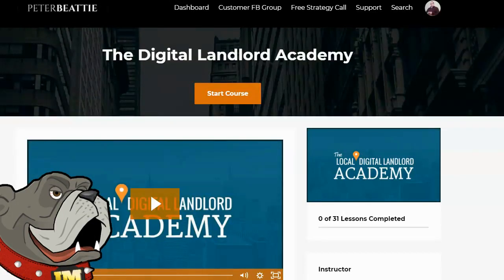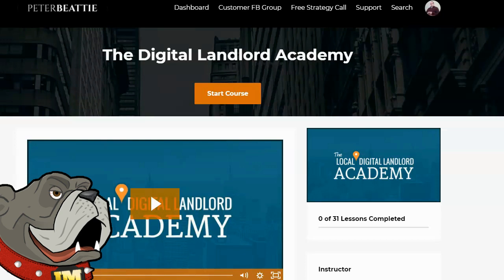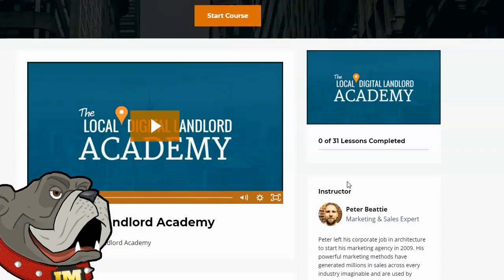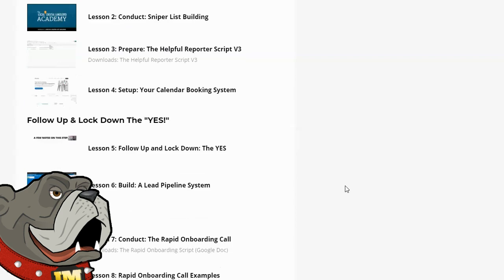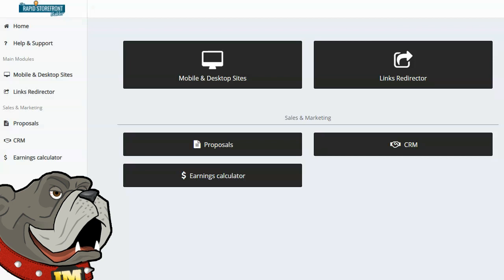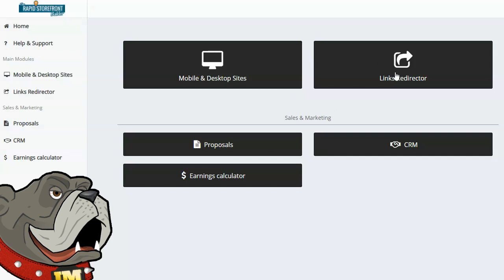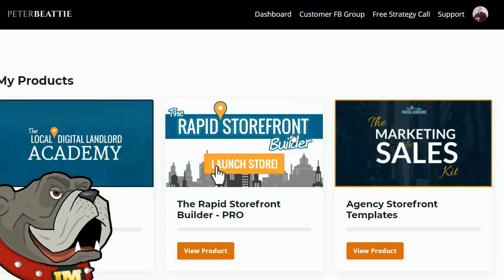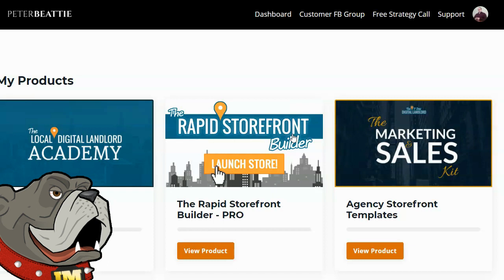7 Day Digital Landlord Review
In this video I am doing a review of the new 7 Day Digital Landlord training and software system by Peter Beattie.